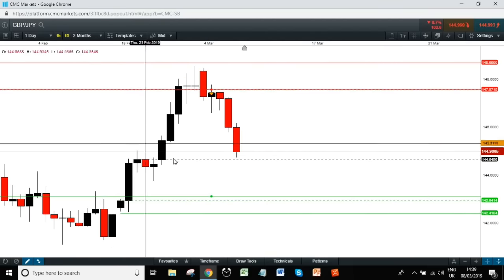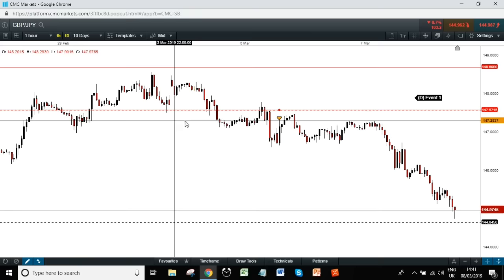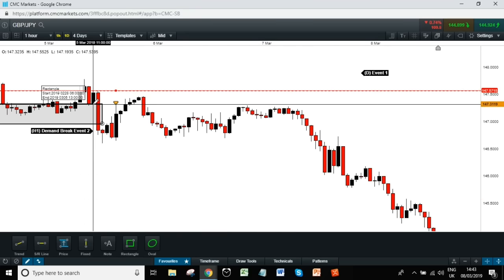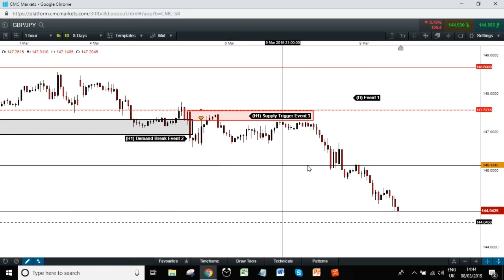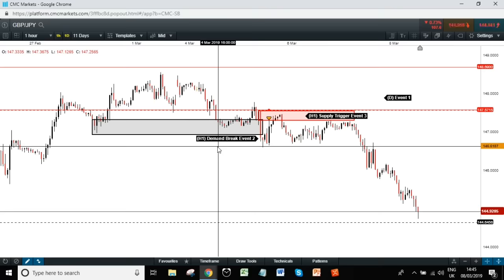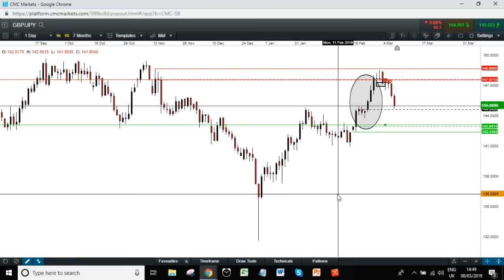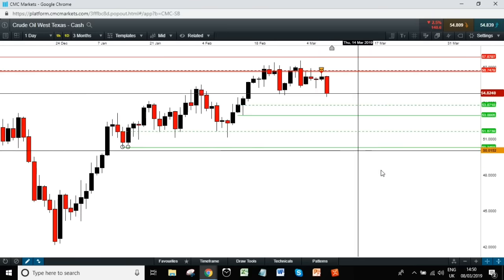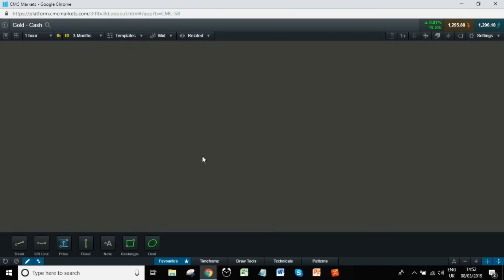My [Supply And Demand Trading] Strategy - The Event Chain